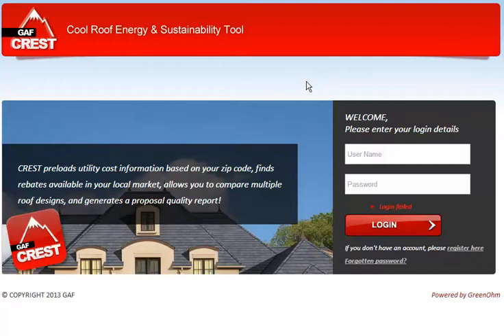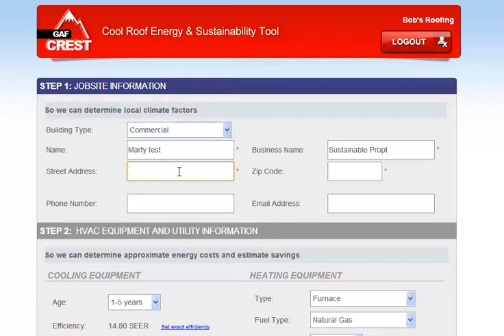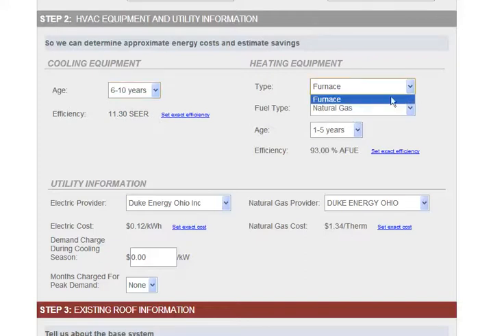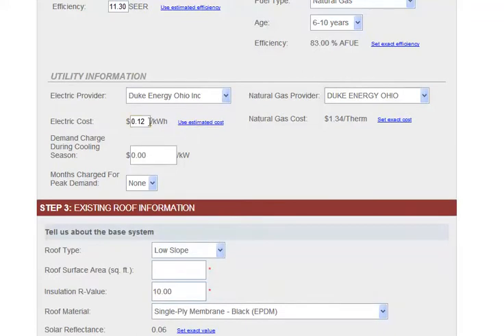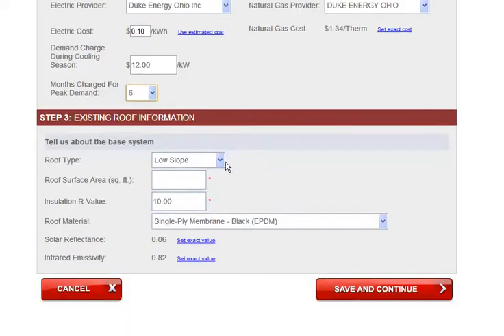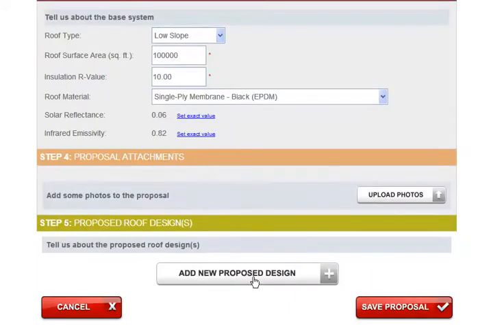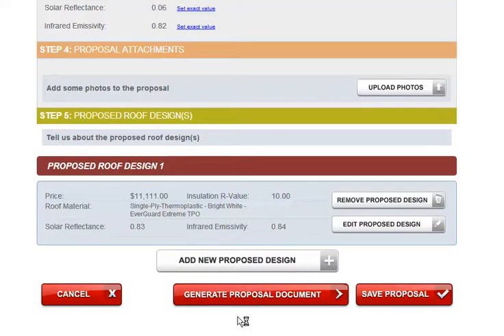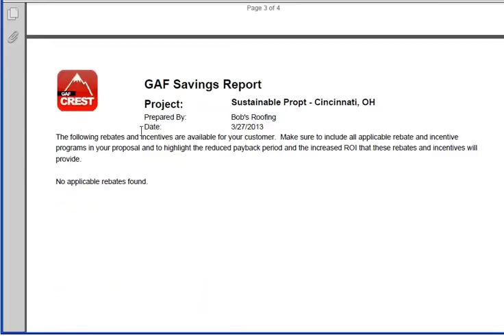Using GAF CREST Cool Roof Energy & Sustainability Tool